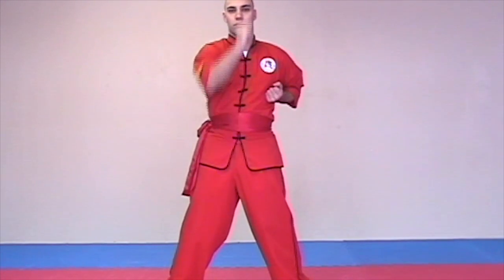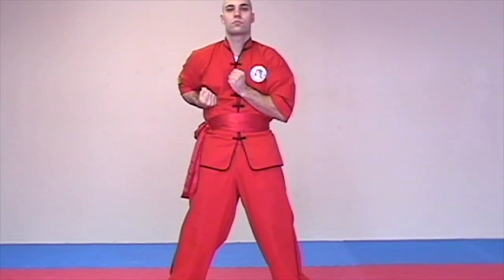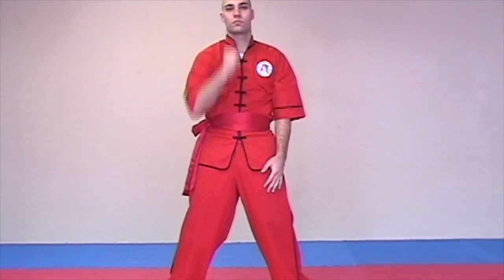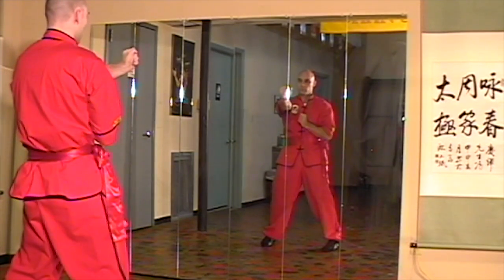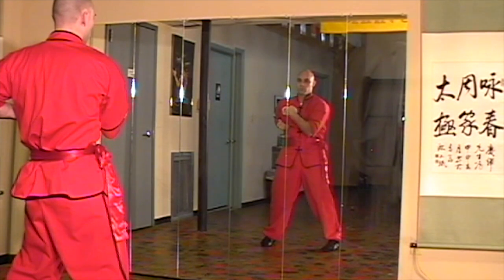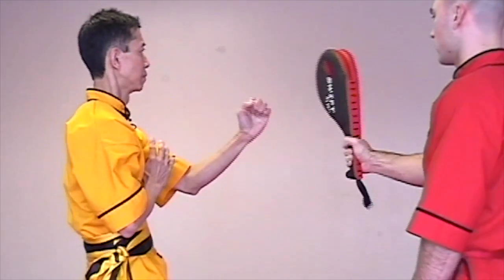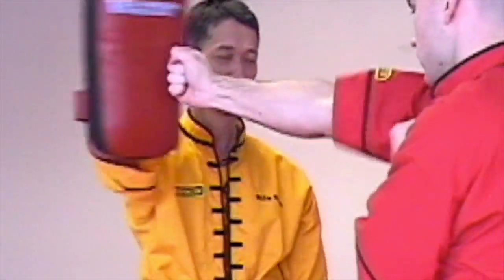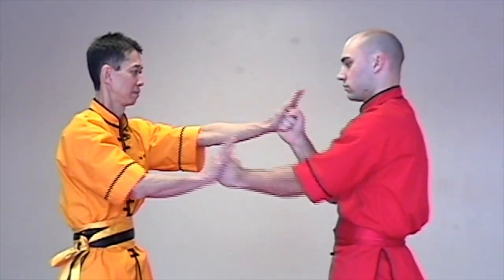Wing Chun: Lesson 8- Beginner Drills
This is the eighth lesson in a training series by Master Sam Hing Fai Chan. Sifu Chan is from the Ip Man Lineage; he trained closely with Ip Man's eldest son, Ip Chun, and his youngest son, Ip Ching. He was also a personal interpreter for Ip Ching. This video will cover beginner drills of the Sil Lim Tau form, which is the base and infrastructure of Wing Chun. Follow along as Master Chan guides you through these beginner drills of Wing Chun Kung-Fu.